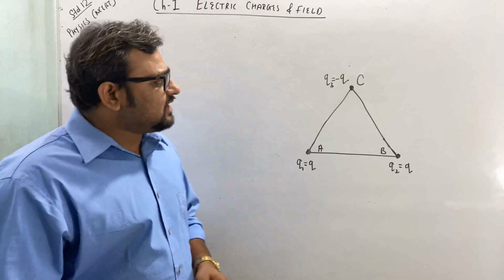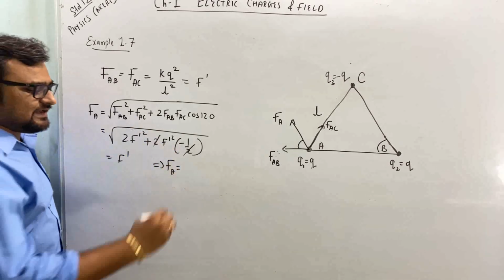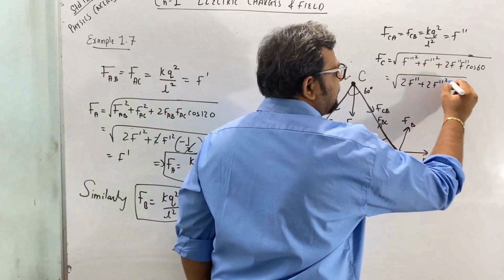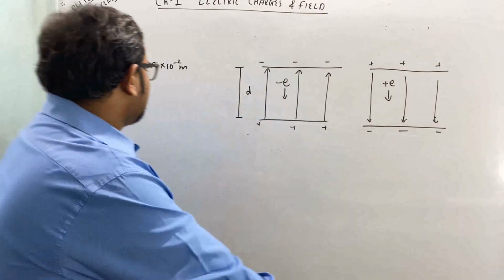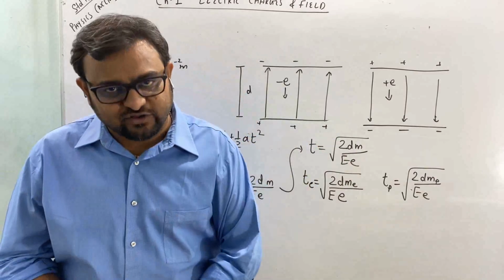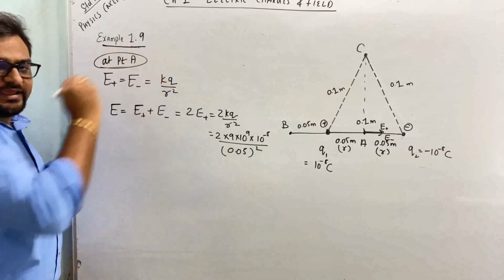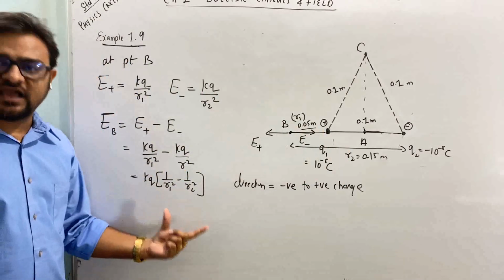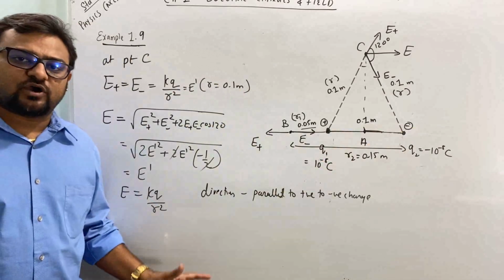CH 1: ELECTRIC CHARGES AND FIELD: STD 12 (NCERT) : LECTURE 12: EXAMPLE 1.6,1.7 AND 1.8